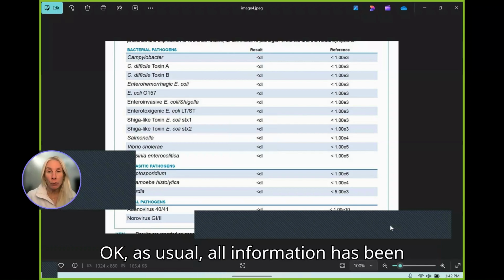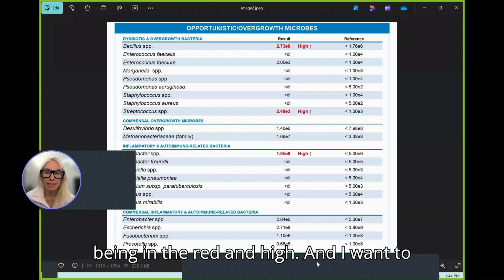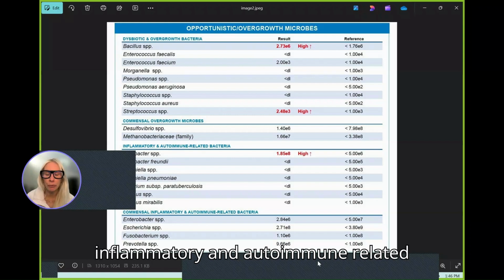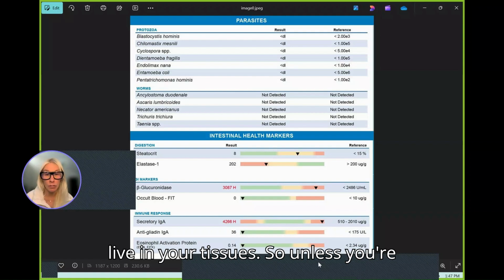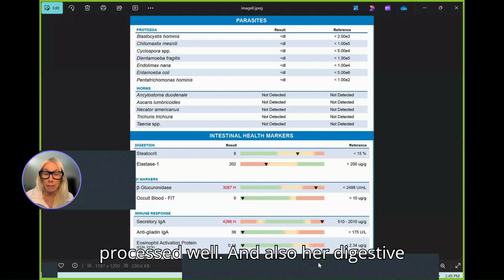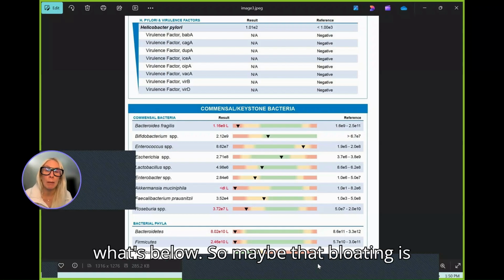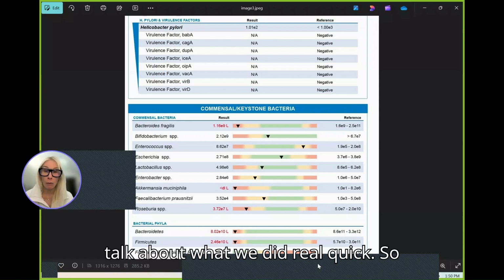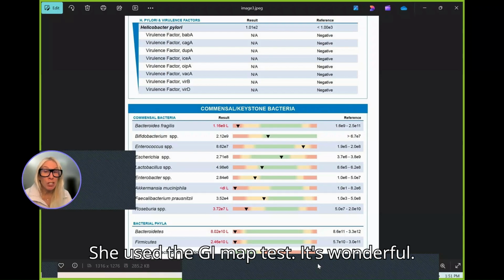Test Dont Guess Tuesday Dec 3 2024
Join Digestive Discovery and Test Your Gut!